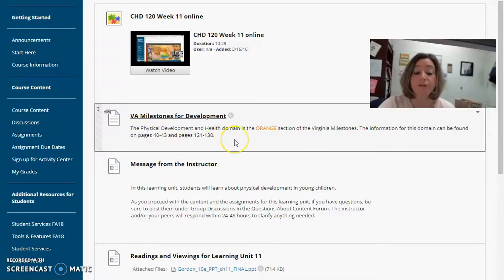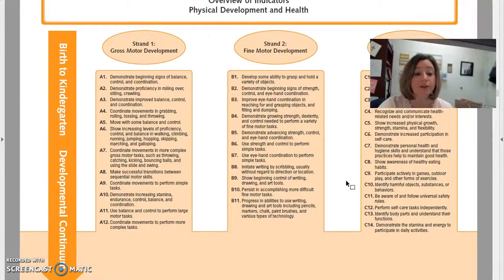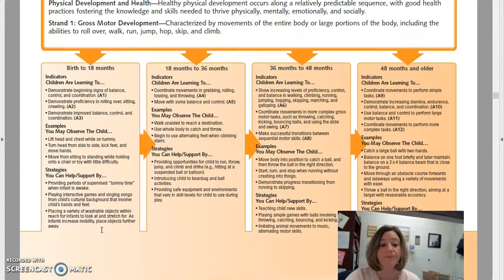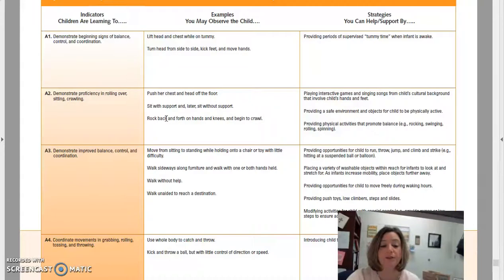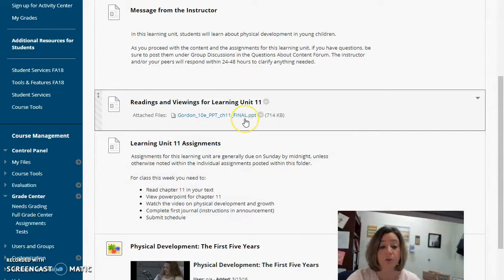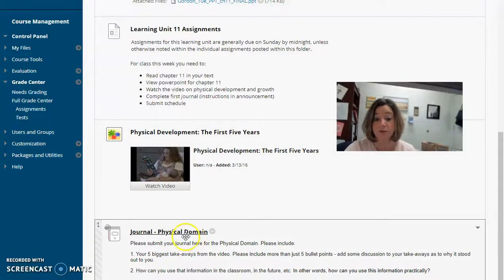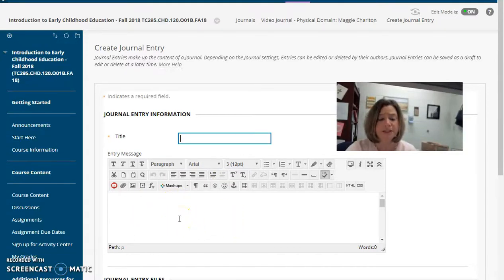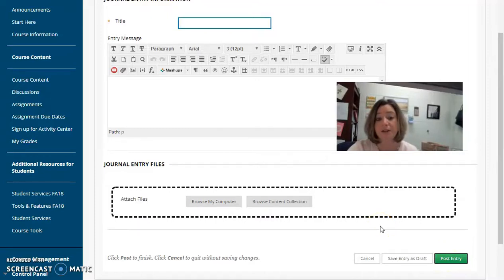CHD 120 week 11